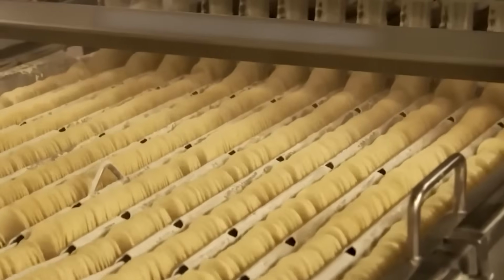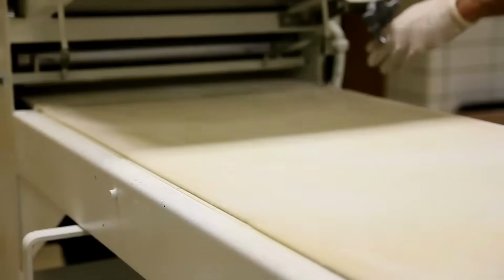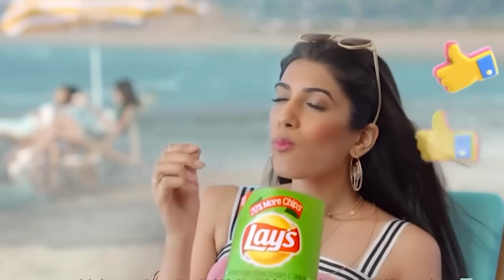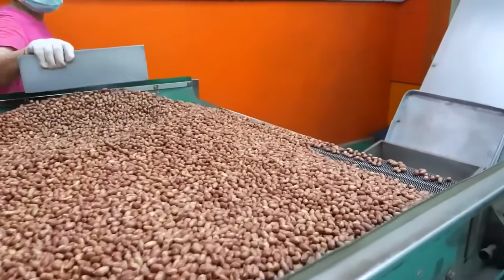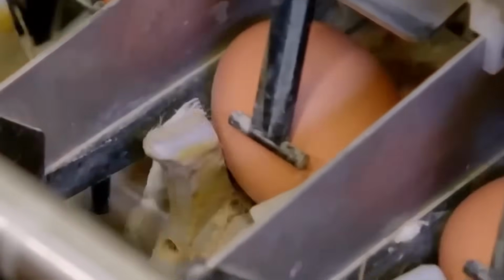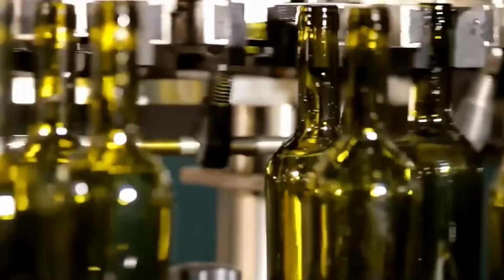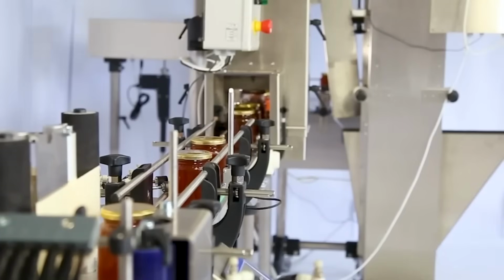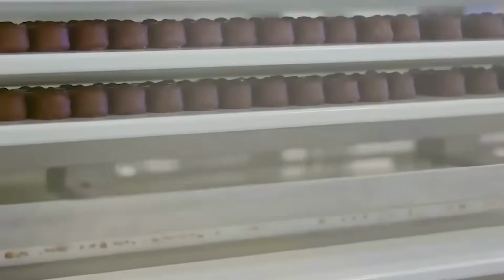How Pringles Are Made in a Factory (Full Documentary)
On this channel we produce documentaries about how food is produced in factories, providing you a deep insight in the factory process of your favorite foods in the world!